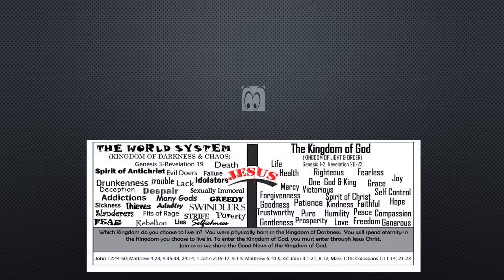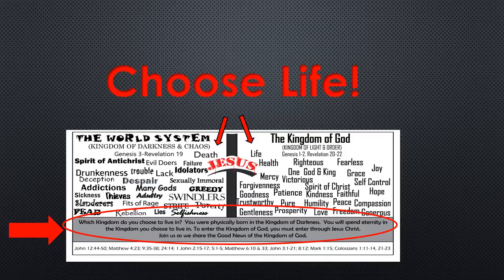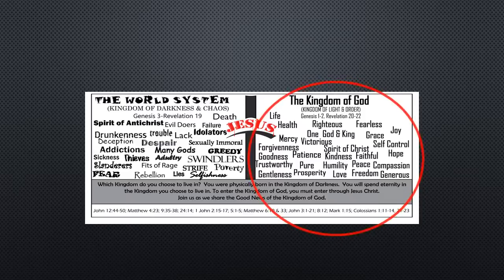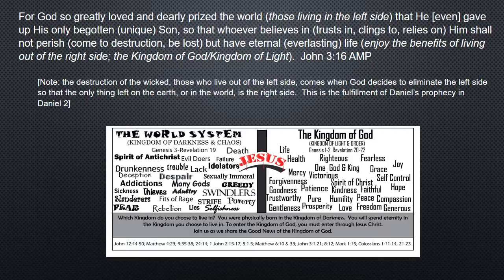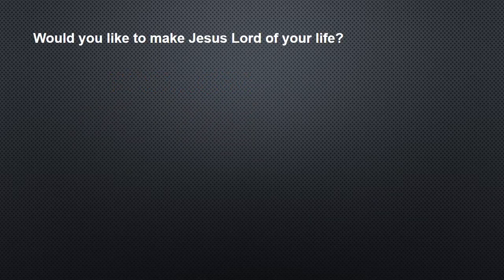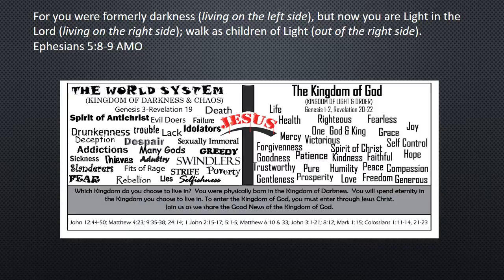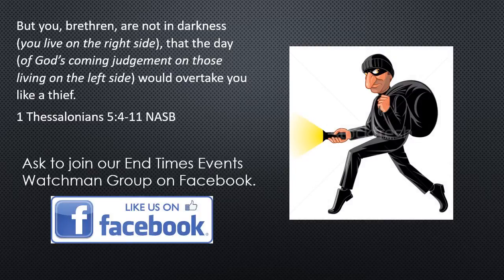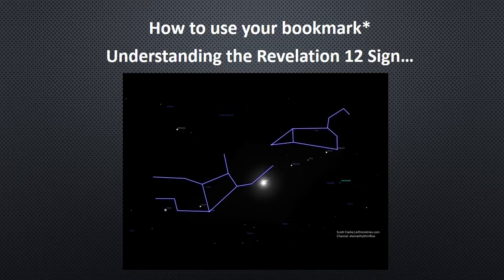Living in the Right Side (Preparing For Rev 12)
We've been delivered out of the Kingdom of Darkness and translated into the Kingdom of God's dear Son. Watch this quick step-by-step to determine which side you're living in.  Prepare for the Revelation 12 sign.

You can mail your support directly to Kingdom Builders at this address:

FRC-Kingdom Builders
Bellevue, MI  49021 USA